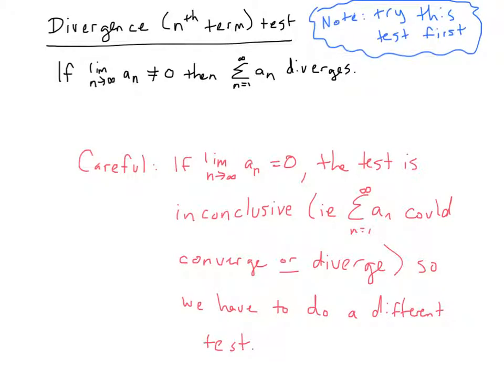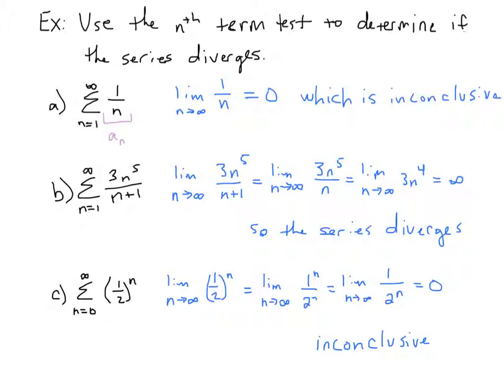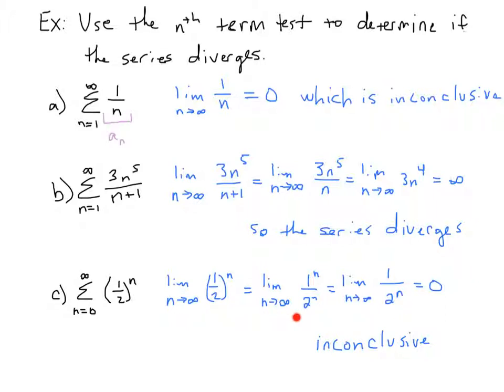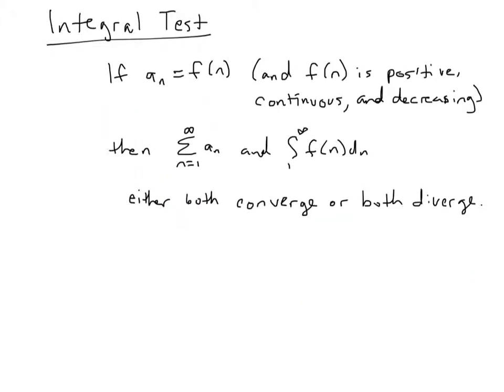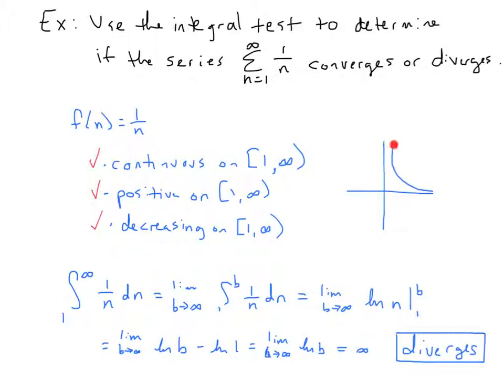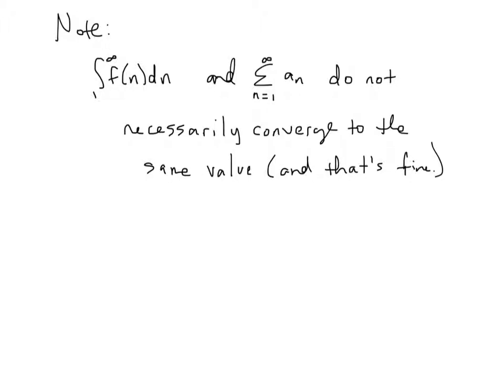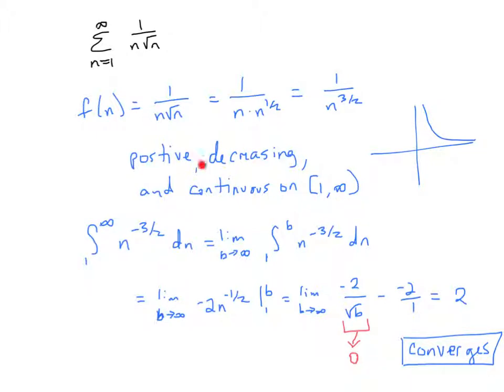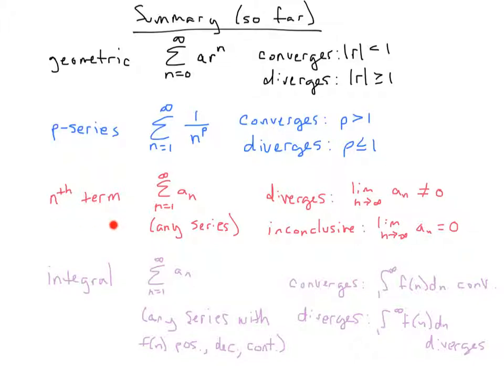Divergence and Integral Tests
Divergence (nth term) and integral tests